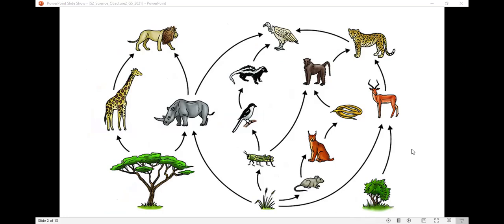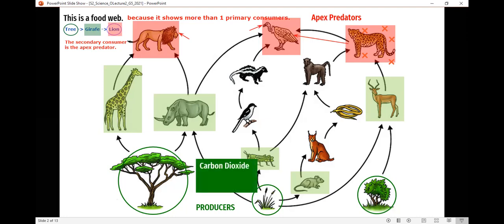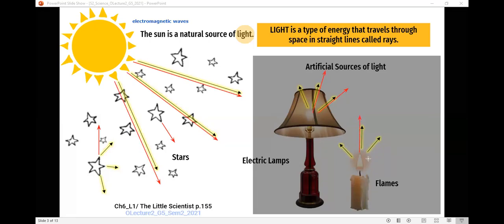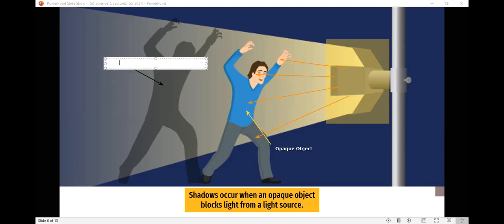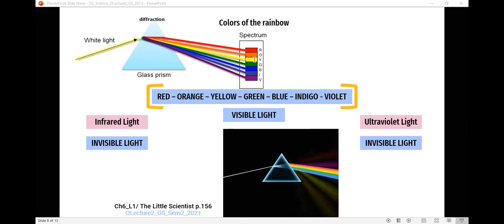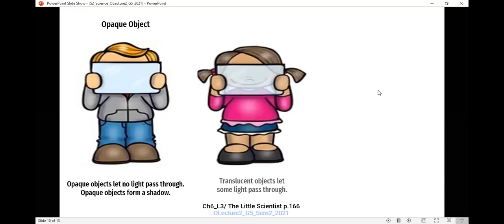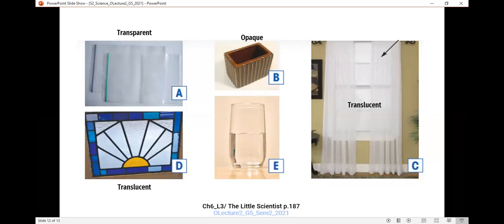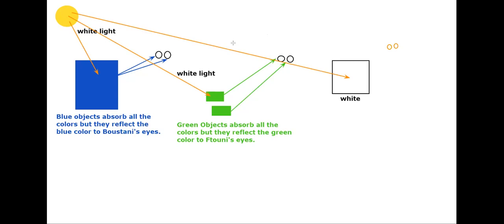Science Live Session 5_G5A_ Week23/Sem2